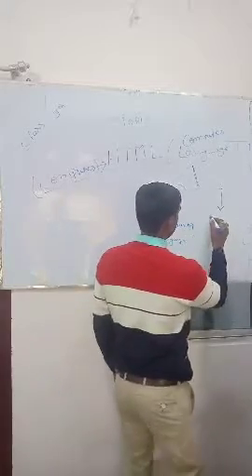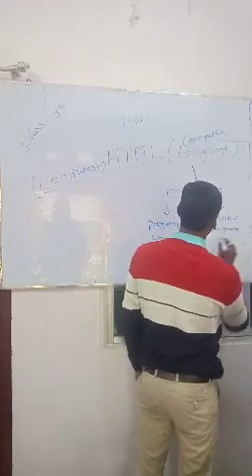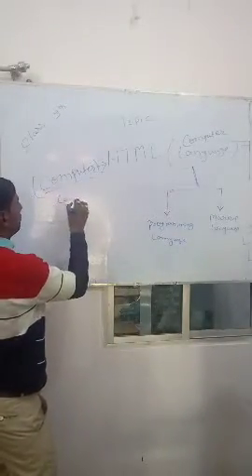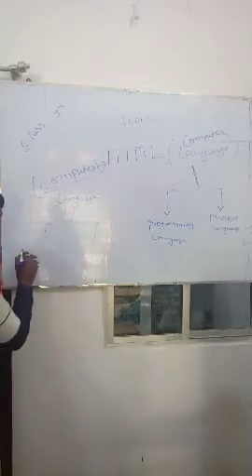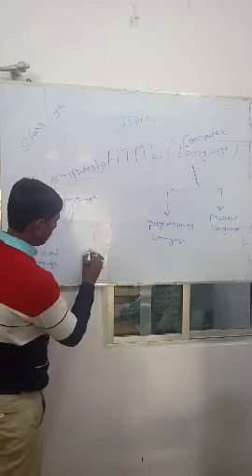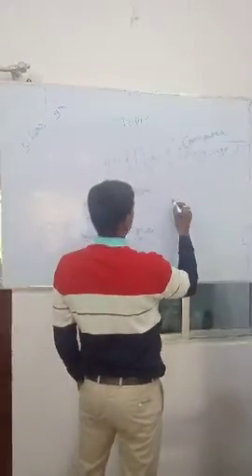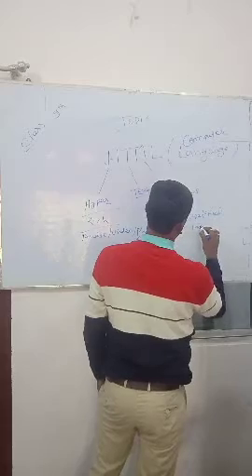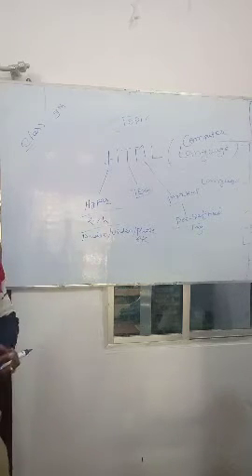Html part 1